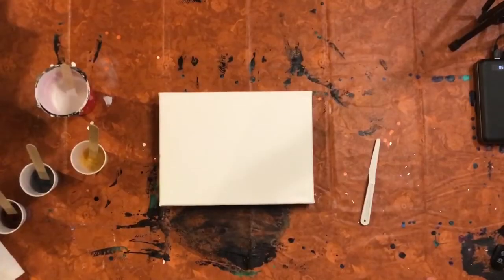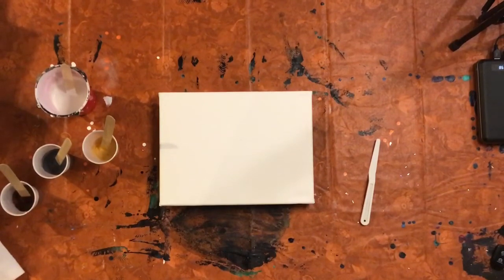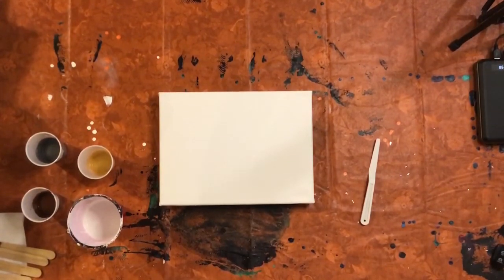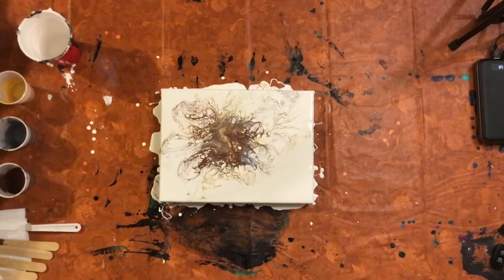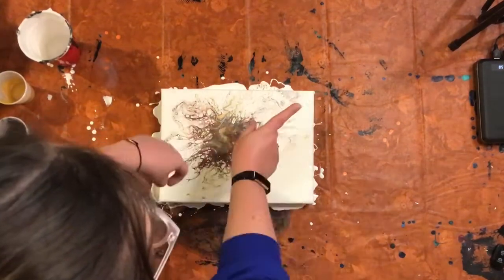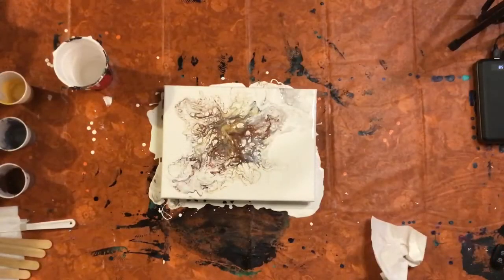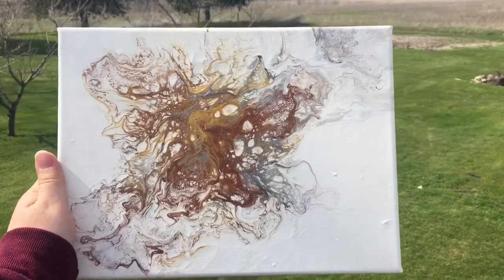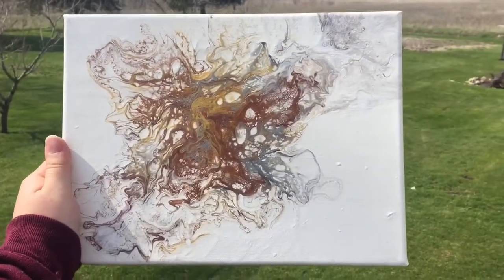Dutch Pour with Gold, Silver, and Copper oh my! | Simplistic Series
First time doing shots before beginning my craft! I definitely had to do several takes of my intro before getting it right lol I wanted to paint with less bold and bright colors and more simplistic. After a white base, we added gold, silver, and copper. Think Olympic medals! They shine so well in the sun.

Materials used:
9x12 stretched canvas
Sargent Art liquid metals acrylic paint
Folk Art metallic acrylic paint (copper)
Apple Barrel acrylic paint (white)
Apple Barrel acrylic pouring medium
Water
WD40 silicone spray
Hair dryer
Heat gun
DuraClear satin varnish